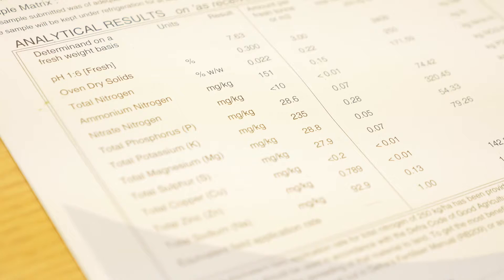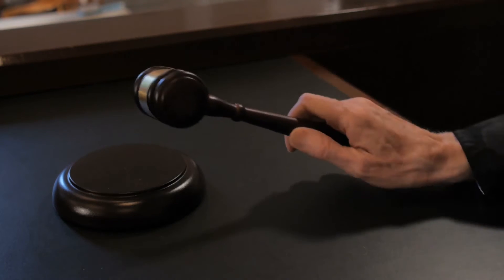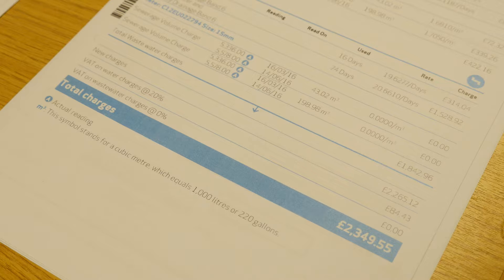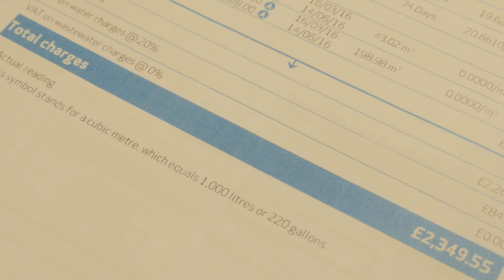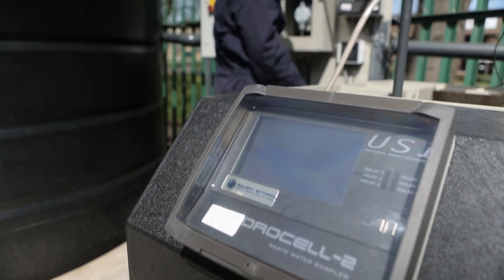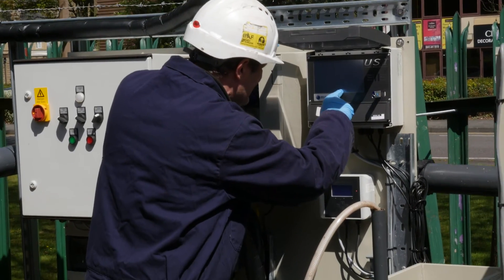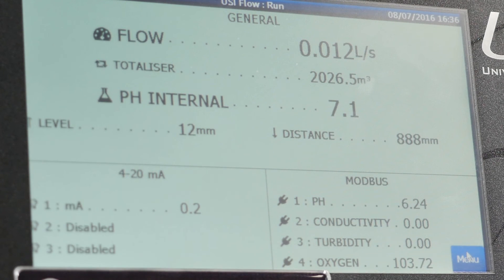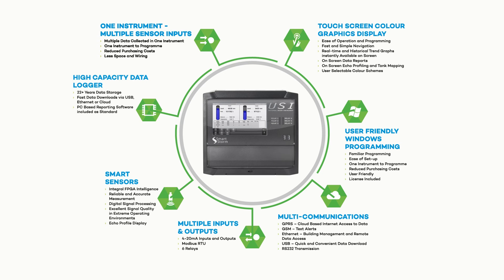Trade Effluent Monitoring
Water companies are increasingly targeting companies that breach their pH consent, as unbalanced effluent entering the sewer network can erode their sewer pipes. Normally effluent pH has to be between 6 and 10 before it can be discharged to sewer.

Many effluent streams need pH balancing before being discharged from site, particularly from companies such as food manufacturers that have a high organic waste stream which decays to acid. Food companies also use CIP or other caustic cleaning processes which also require pH balancing before discharge.

Smart Storm specialise in chemical dosing systems adapted to any site requirements. From small balancing tanks to systems integrating full aeration mixers and proportional pH dosing control, Smart Storm will design a cost effective system to suit your needs.